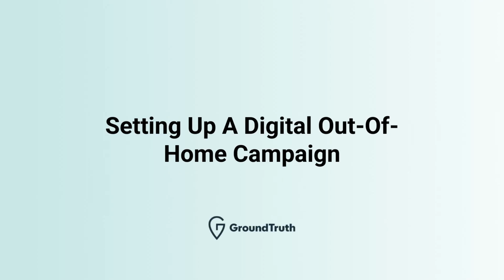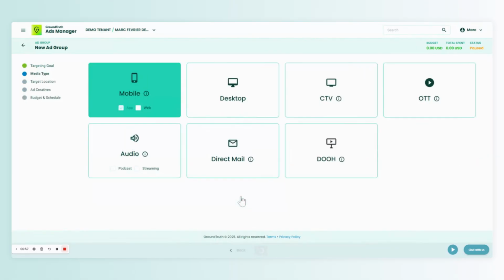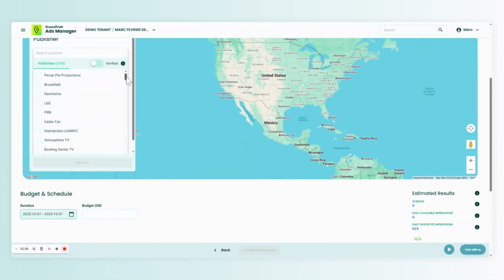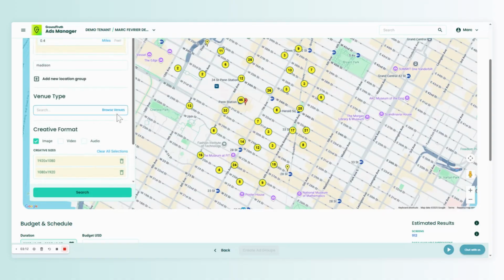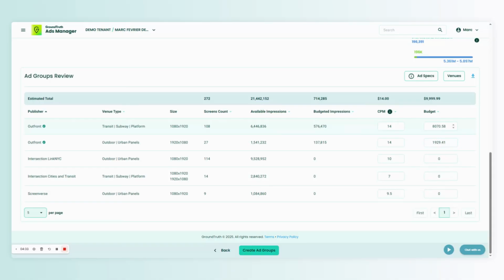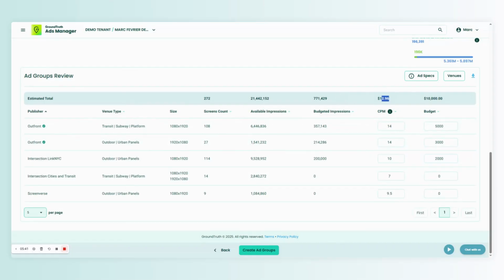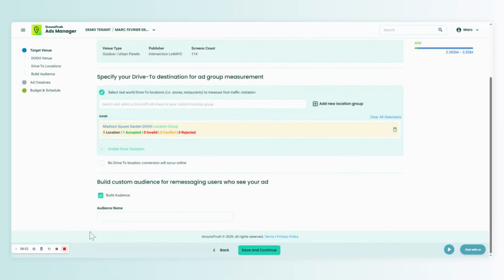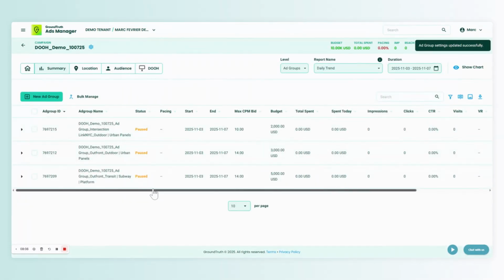Set Up a Digital Out-of-Home (DOOH) Campaign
This video will walk through Ads Manager users on how to set up a digital out-of-home campaign in Ads Manager.